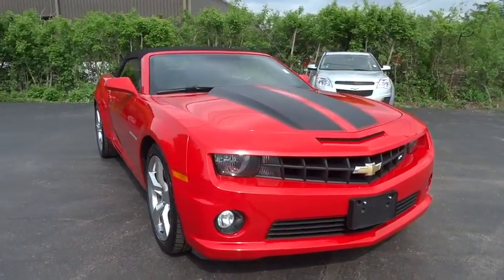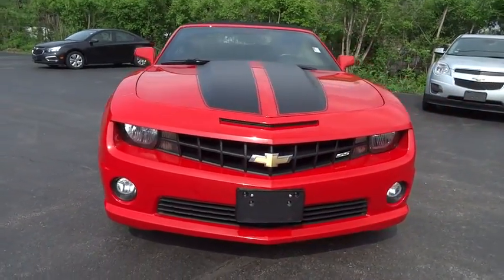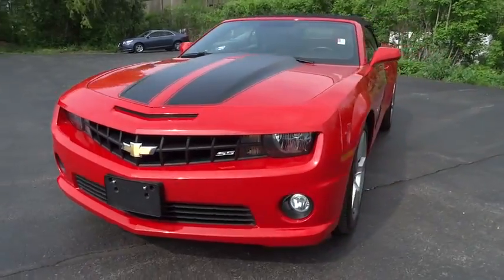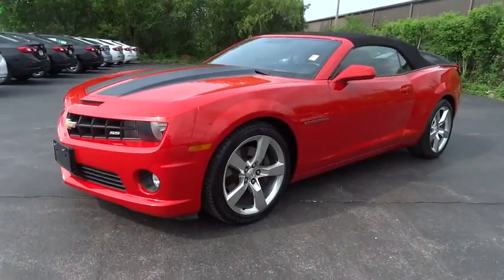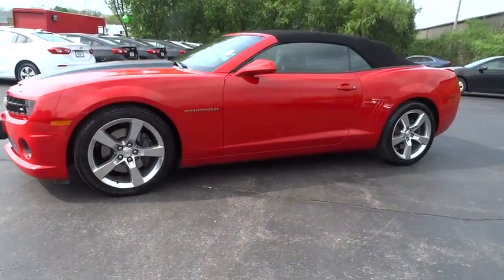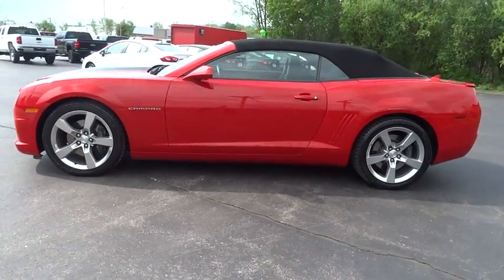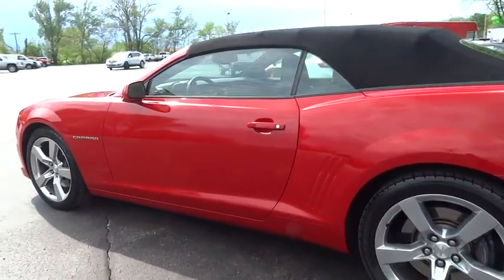2012 Chevrolet Camaro Elgin, St. Charles, Glendale Hts. Naperville, Aurora, IL 17023A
Victory Red Used 2012 Chevrolet Camaro available in Elgin, Illinois at McCue Chevrolet. Servicing the St. Charles, Glendale Hts. Naperville, Aurora, IL area.

McCue Chevrolet
2015 E Main St, St

Look at this 2012 Chevrolet Camaro 2SS. Its Automatic transmission and Gas V8 6.2L/376 engine will keep you going. This Chevrolet Camaro has the following options: WHEELS, 20 X 8 (50.8 CM X 20.3 CM) FRONT AND 20 X 9 (50.8 CM X 22.9 CM) REAR POLISHED ALUMINUM, VICTORY RED, TRANSMISSION, 6-SPEED AUTOMATIC includes TAPshift manual shift controls on steering wheel, TIRES, P245/45R20 FRONT AND P275/40R20 REAR, BLACKWALL, SUMMER, SEATS, FRONT SPORT BUCKET includes adjustable head restraints and fixed rear seat (Includes passenger-side seatback map pocket.) (STD), REMOTE VEHICLE STARTER SYSTEM includes Remote Keyless Entry, ENGINE, 6.2L V8 SFI (400 hp [298.3 kW] @ 5900 rpm, 410 lb-ft of torque [553.5 N-m] @ 4300 rpm), BLACK, FRONT LEATHER SEATING SURFACES, BLACK TOP, and AXLE, 3.27 RATIO. Stop by and visit us at Don McCue Chevrolet, 2015 E. Main Street, St. Charles, IL 60174.